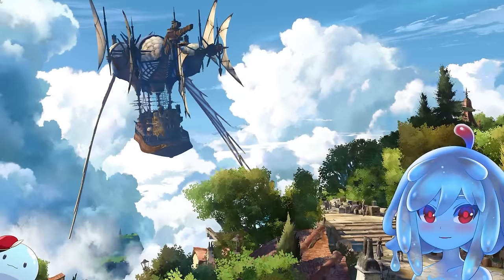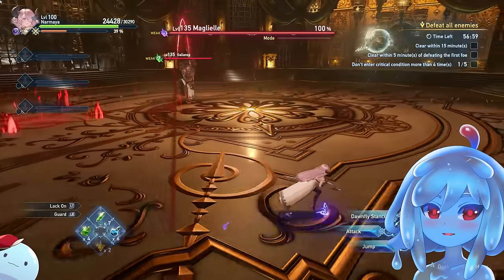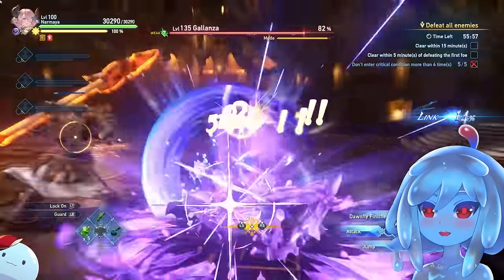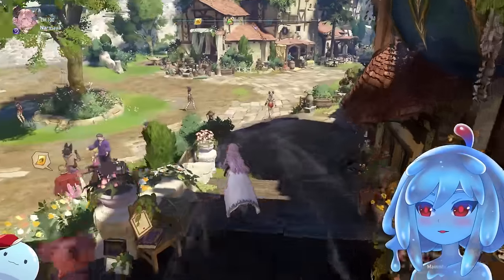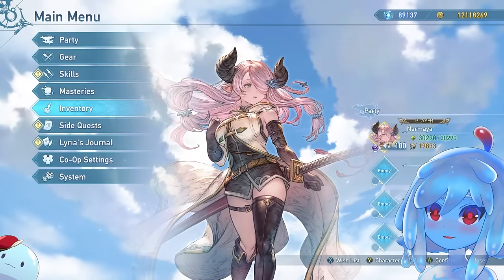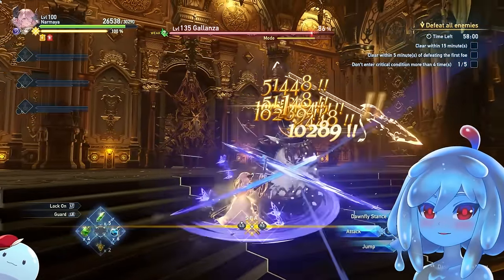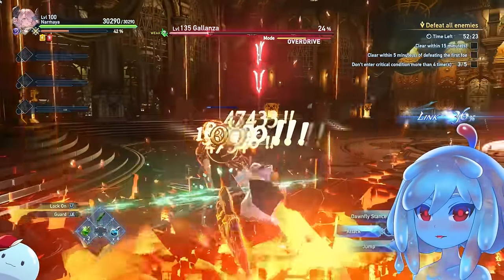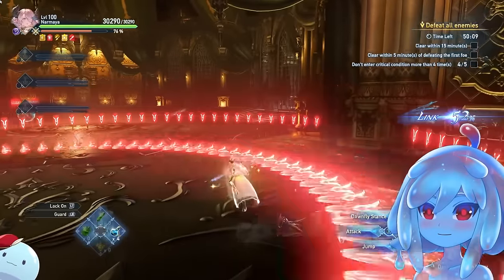TOP 10 Defense Tips to Increase DAMAGE | Granblue Fantasy Relink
🌟 Join VTuber Leaflit as she dives into the essential defensive strategies in Granblue Fantasy Relink that not only boost your survival but also enhance your damage output! Whether you're a seasoned player or just starting out, this video is packed with invaluable tips to take your gameplay to the next level.

🛡️ Discover the secrets of mastering the Perfect Guard and Perfect Dodge techniques, and find out which Defensive Sigils are a must-have in your arsenal. Leaflit breaks down each tip with easy-to-understand explanations and demonstrations, ensuring you can apply these strategies in your next game session.

🎮 From optimizing your character's build to strategic gameplay mechanics, these 10 tips are carefully curated to help you withstand the toughest of battles while maintaining a strong offensive. Leaflit's insights are based on thorough gameplay experience and analysis, providing you with the knowledge to face any challenge Granblue Fantasy Relink throws your way.

💬 Engage with the community in the comments section! Share your own defensive strategies, ask questions, or discuss your experiences with the game. Leaflit is excited to hear from fellow gamers and is looking forward to creating a space where everyone can learn and grow together.

0:00 Intro
0:43 Guard vs Perfect Dodge
1:26 Guard Dodge Option Select
2:39 Attack Guard Tech
3:09 Stepping into the Parry
3:56 Airdodge
4:14 Hold Guard
4:44 Potion Hoarder
5:43 Ougi iFrames
6:17 Camera Positioning
6:49 Stout Heart
7:57 Defensive Sigil Showcase
11:48 Gameplay Showcase